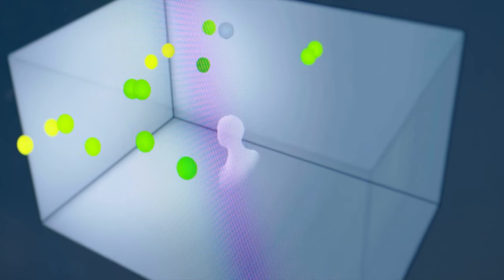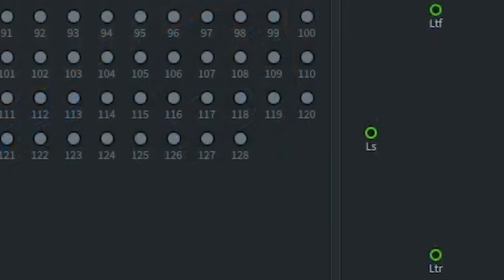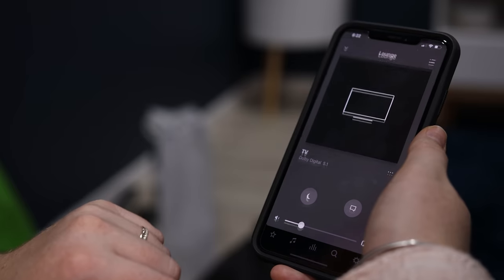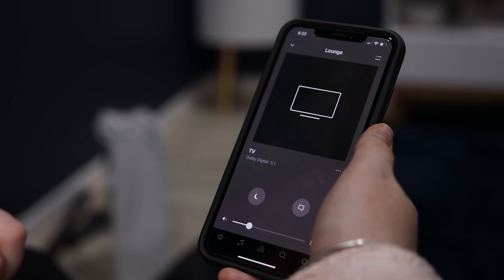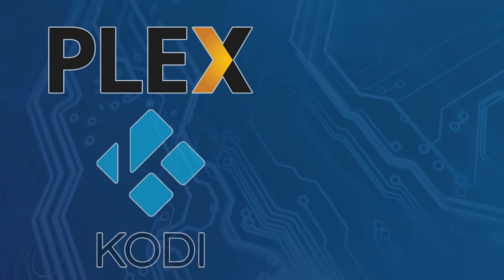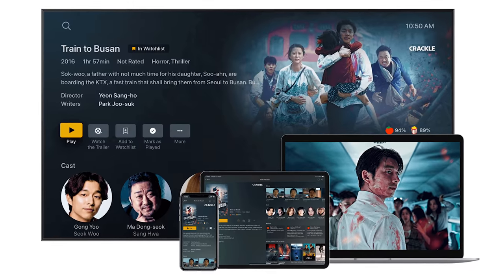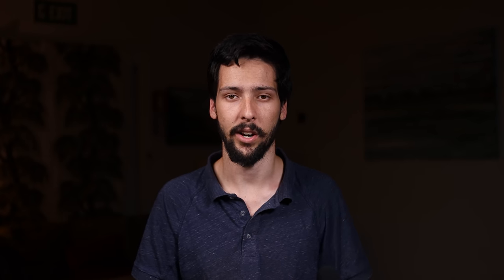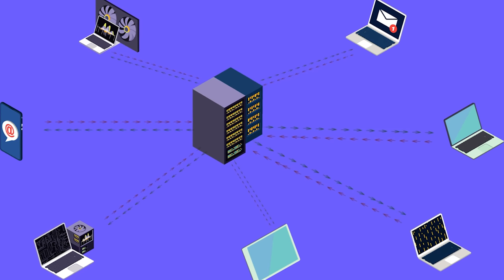You’re Not Getting True Dolby Atmos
There's a better version of Dolby Atmos that most people aren't experiencing... In this video we'll discuss the difference between Dolby Digital Plus and Dolby True HD and how to get the most from your Soundbar or AV Receiver.

🔴  On this channel we cover Soundbars, Home Audio and TV Related Products. If that's of interest to you then subscibre here (it's free):

Nvidia Shield
HD Fury Arcana (For Sonos ARC and Bose Soundbar 900)

Timestamps:
0:00 What We'll Discuss
0:15 Issues With Streaming
1:00 Atmos Audio Formats
2:19 Getting The Best Atmos
4:12 Is There A Difference?
4:52 Final Thoughts